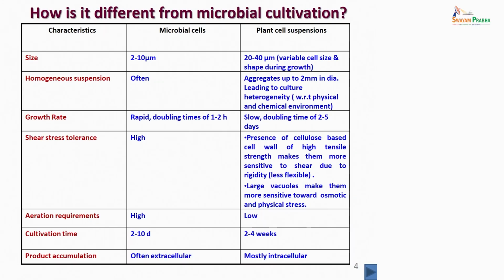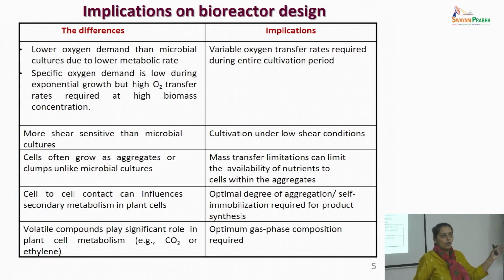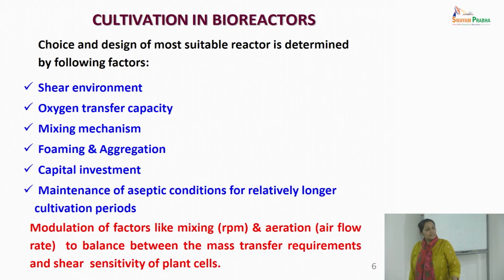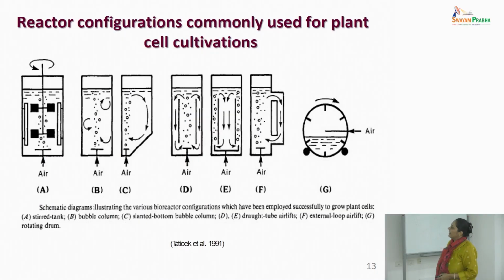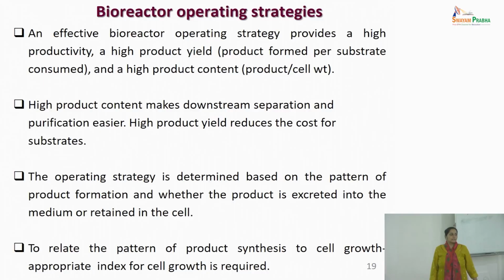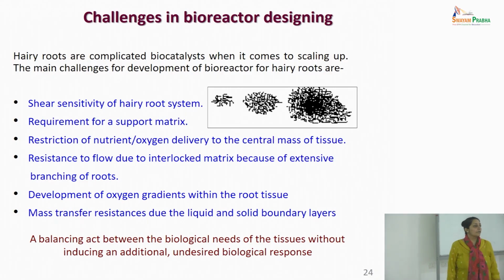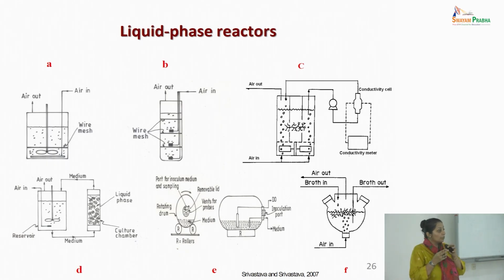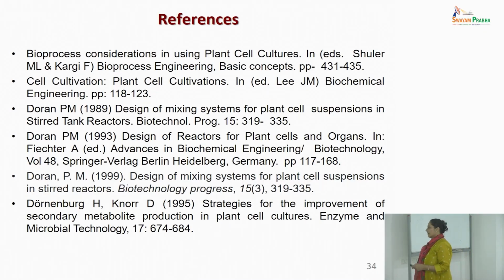Plant cell Bioreactors